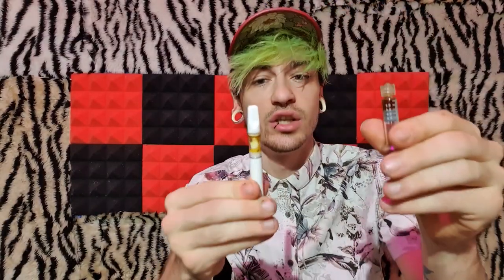Making my own 100% WAX CART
Recetnly a company called Novel reached out to me and said they have a cart which you can directly put wax in with no additives. Today I decide to try this out.